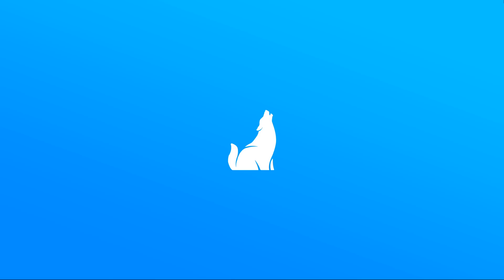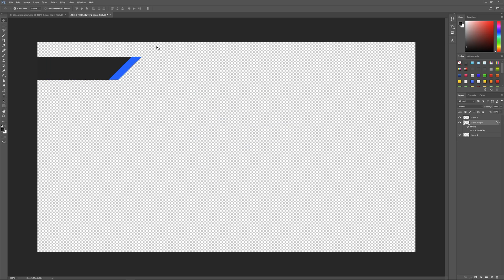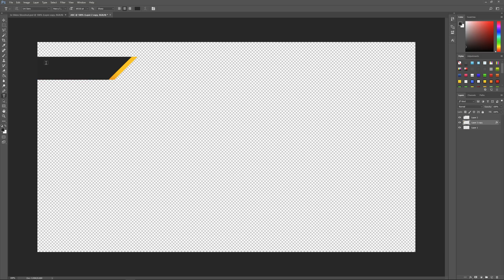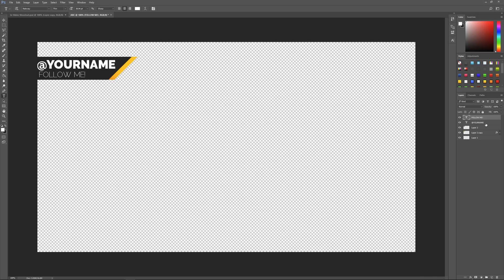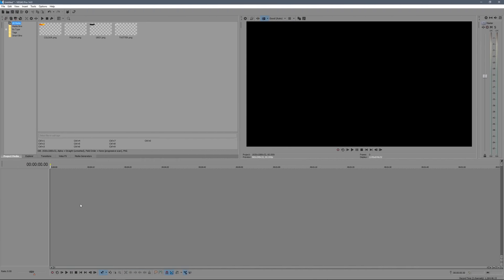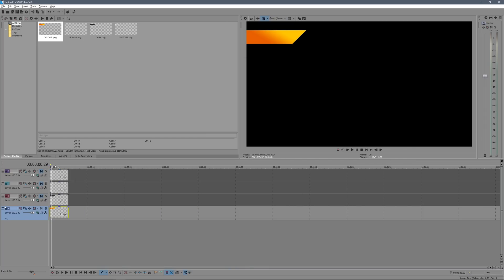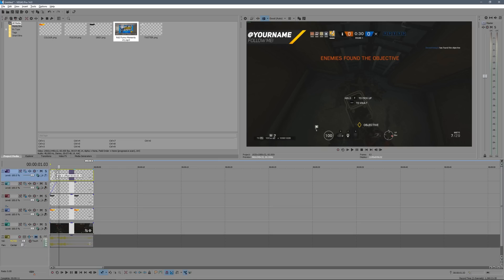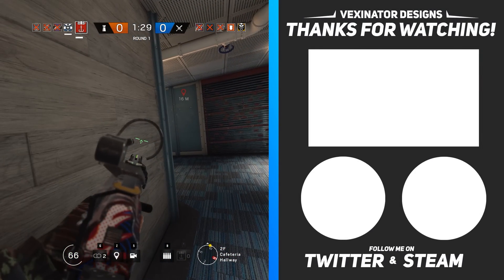Easy In-Video Shoutout Overlay - Photoshop & Vegas Tutorial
This is just a simple tutorial showing you how to add another layer to your videos with some in-video shoutouts. Enjoy!

► Font: Uni Sans